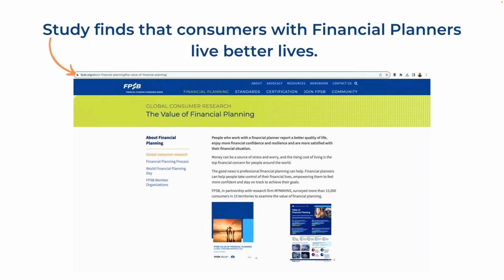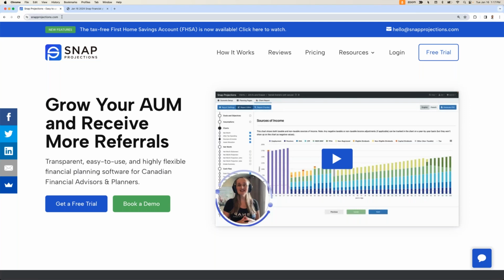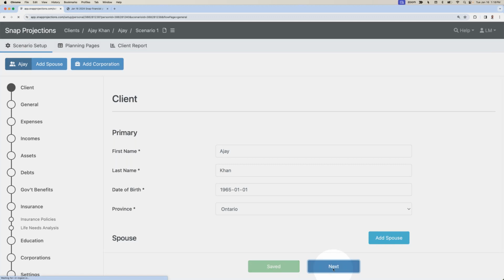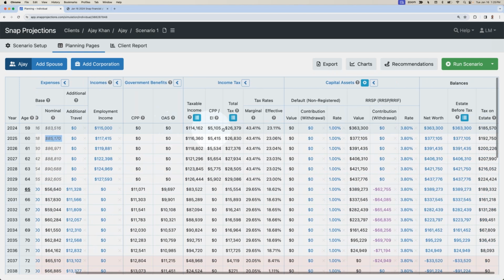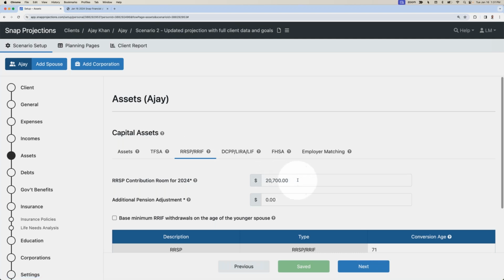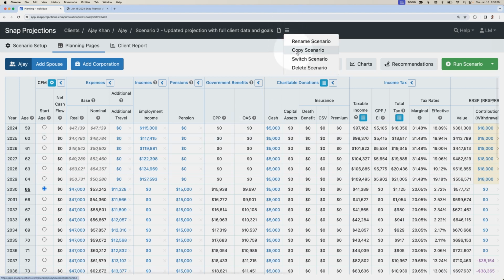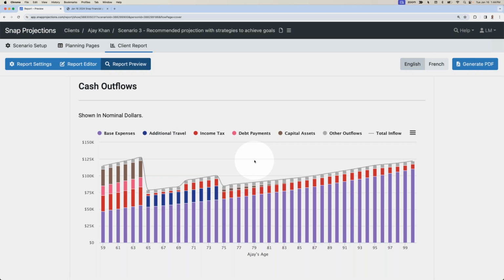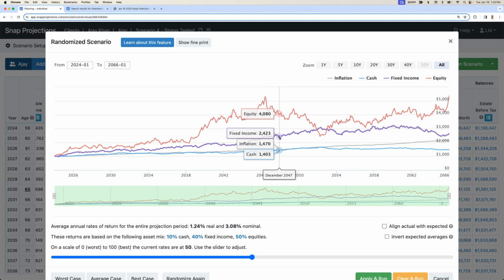How to create interest in financial planning: start with a retirement vision (Planners & Advisors)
This CE-accredited financial planning tutorial was filmed on January 16, 2024. Live attendance was required to be eligible for applicable Credit.

You can opt-in to receive invites to our next Accredited webinar

As a Financial Advisor or Planner, you already know how challenging it can be to get your existing and prospective clients engaged with the financial planning process.

What we have found, in practice, is that starting with creating a retirement vision first can make all the difference in the level of engagement and interest from the client.

Helping clients create a retirement vision is a holistic and client-centred approach that goes beyond just numbers and investments. It makes financial planning more meaningful, relevant, and engaging for clients, fostering a collaborative and committed relationship between the Advisor and the client.

This tutorial will show you exactly how to execute this process, from start to finish.

Want to follow along and try the software for yourself?